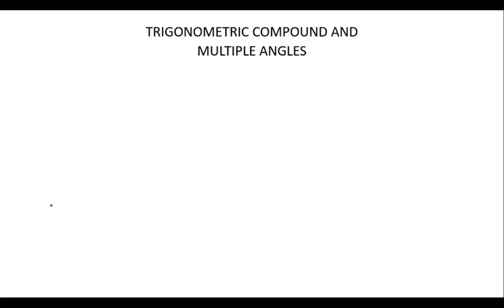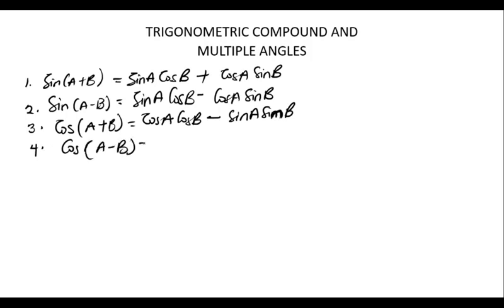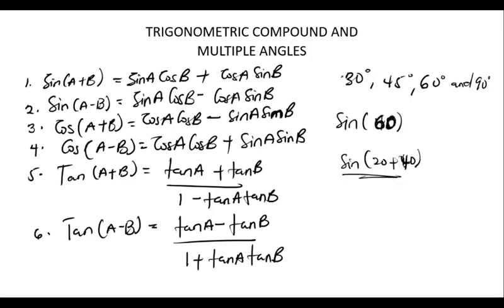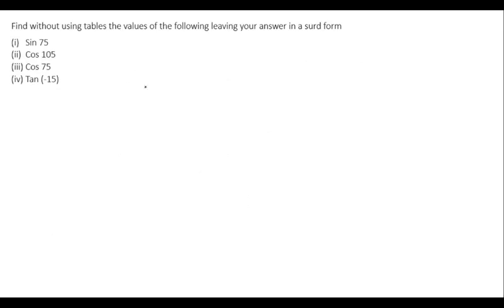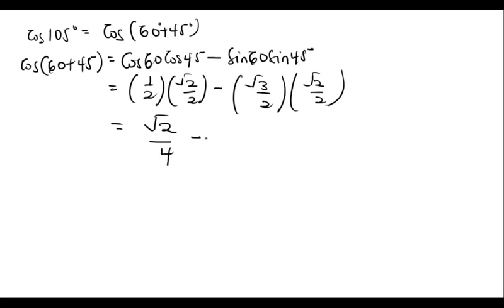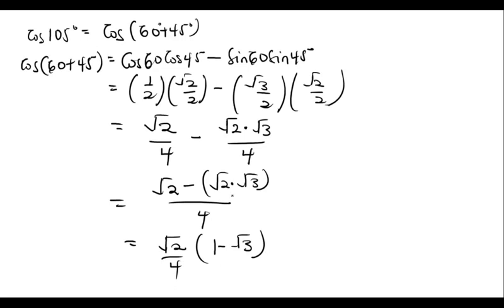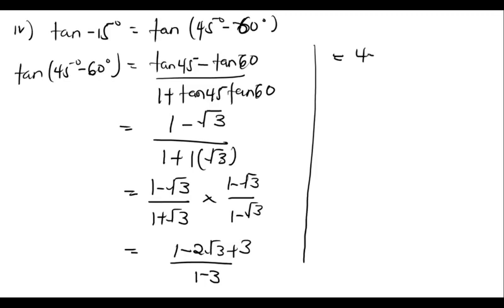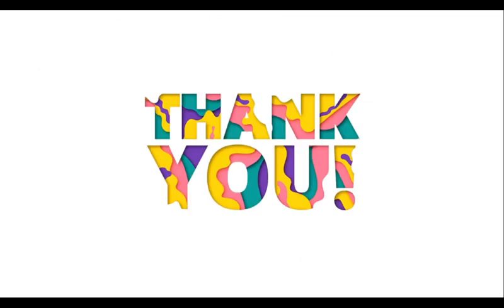Trigonometric Compound and multiple angles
In this video, we introduce to students trigonometric compound and multiple angles
We love you guys
From Team;
MyScience Tutorials